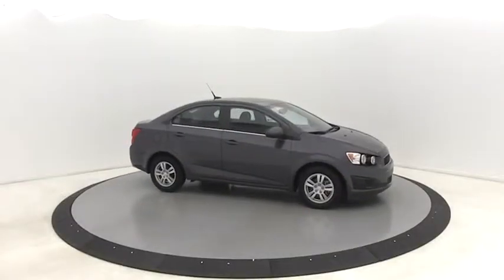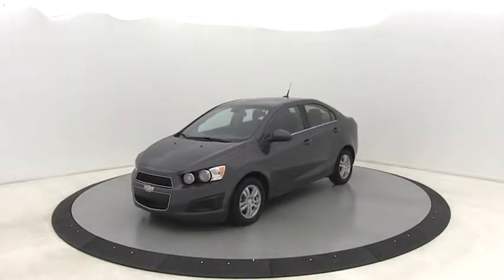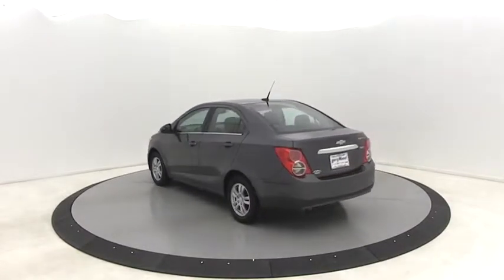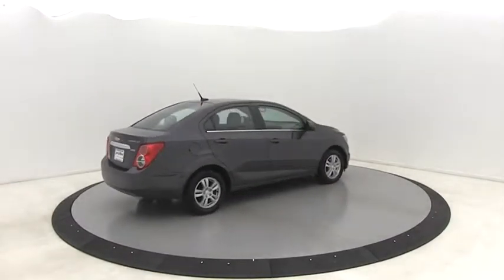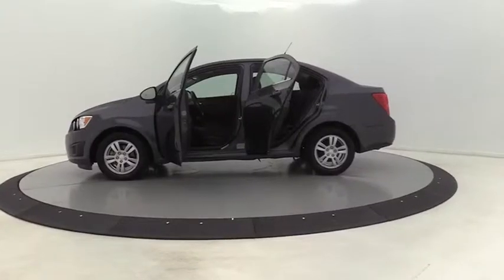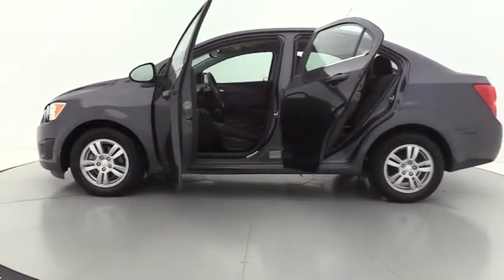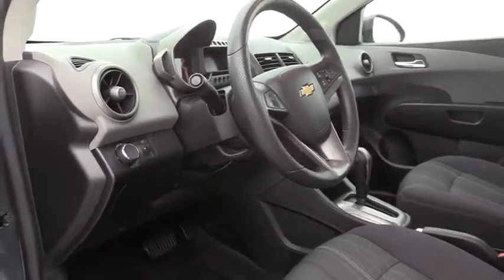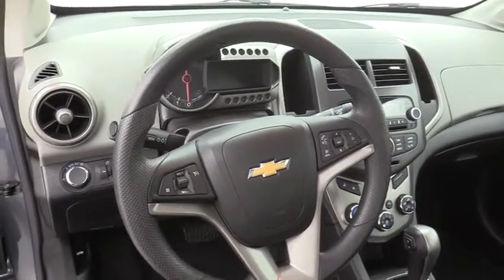2013 Chevrolet Sonic Salisbury, Concord, Kannapolis, Mooresville, Lexington, NC 19BC132B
Cyber Gray Metallic U 2013 Chevrolet Sonic available in Salisbury, North Carolina at Gerry Wood Auto. Servicing the Concord, Kannapolis, Mooresville, Lexington, NC area.

529 Jake Alexander Blvd South

1-Owner '13 Chevrolet Sonic LT Turbo locally owned and just traded in as the previous owner merely needed to get into a new van. Buy with confidence as it boasts a Clean, Accident-Free Carfax report. The only previous owner was very meticulous about having all services completed on a strict schedule and took pride in keeping it clean. Nicely equipped with Power Package, Bluetooth, SiriusXM Satellite Radio, Alloy wheels, Deluxe Cloth Seat Trim, Illuminated entry, Sport steering wheel. Don't miss out on this opportunity to get the most for your hard-earned money as it simply won't last long in this condition. Call today before it's gone!brOur photos are actual photos of the vehicle for sale and have not been touched up in any way. What you see is exactly what you will be buying! There are no surprises when you buy an used car or truck from us. Gerry Wood in Salisbury, NC offers only the best quality used vehicles - all at below market pricing. We encourage you to compare our prices and our quality. We can provide a full market comparison analysis to help you with your purchase decision. We have many easy and flexible finance options to help fit your budget. Our used cars are extra clean inside and out, in perfect working order, and we are proud to show them off as no excuses will have to ever be made for their condition. &Lt;brbrYou can view and drive this vehicle at our clean and friendly dealership, or we will be happy to deliver it to your front door or office with our Nationwide Delivery service, whichever you prefer. &Lt;brbr* See dealer for complete details. All prices are plus tax, tag/title and administrative fee. * Commercial use vehicles excluded from Lifetime Powertrain Warranty.